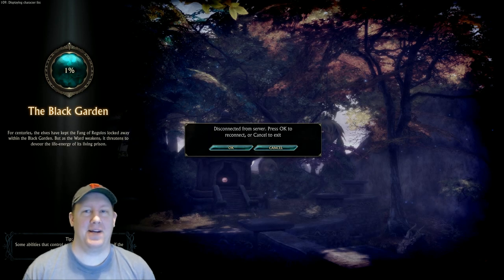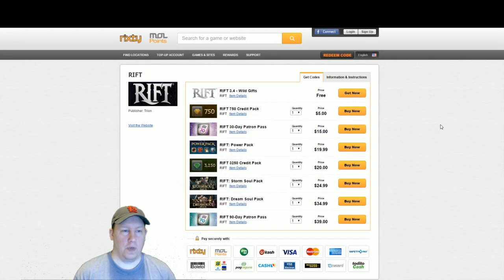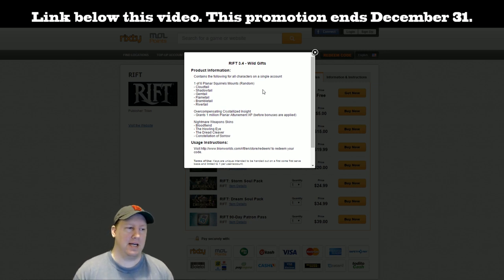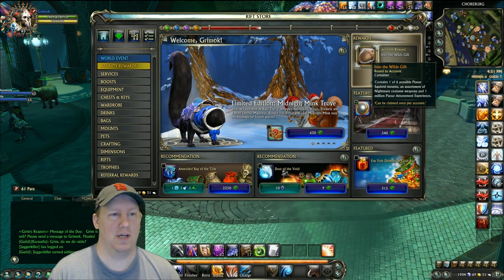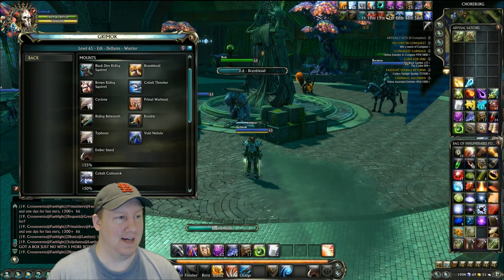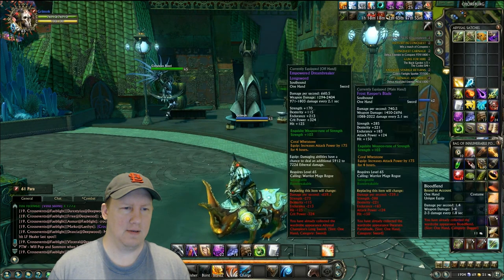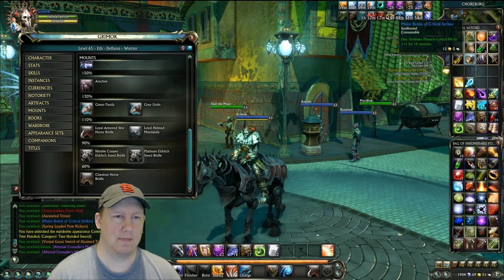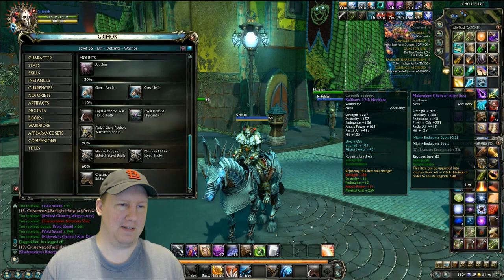[Rift] Free Planar Squirrel Mounts for All!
My Characters:
Warrior: Grimok@Wolfsbane
Rogue: Grimuk@Wolfsbane
Mage: Grimak@Wolfsbane
Cleric: Grimek@Wolfsbane